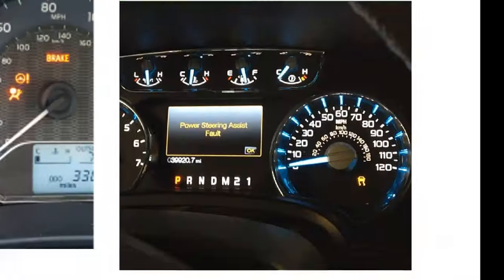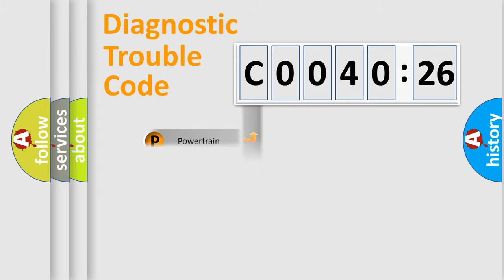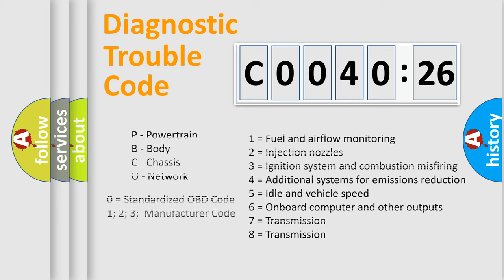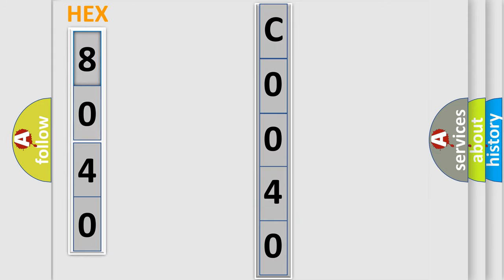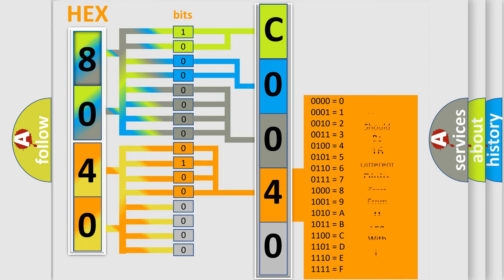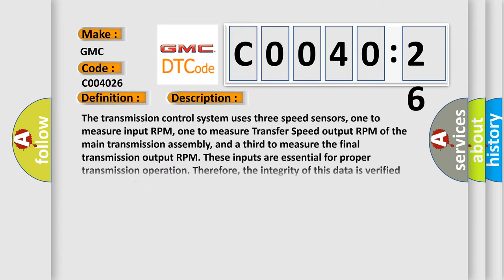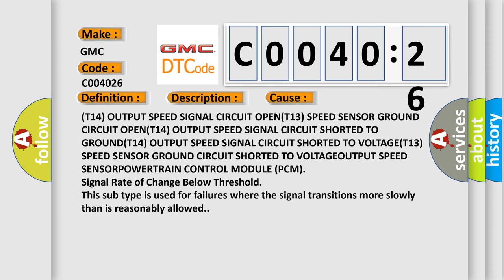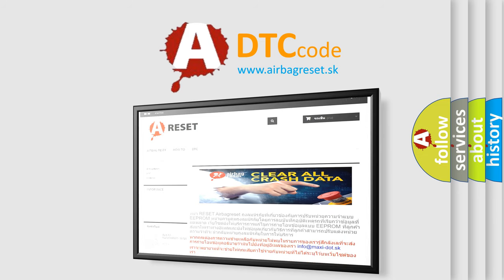DTC GMC C0040-26 Short Explanation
Contents:
0:21 Basic DTC analysis according to OBD2 protocol standard.
1:48 Insight into programming
2:58 A diagnostically understandable description of the Diagnostic Trouble Code
3:05 Basic error definition

Make
GMC
Code
C0040 26
Definition
Output Speed Sensor Circuit Performance
Description
The transmission control system uses three speed sensors, one to measure input RPM, one to measure Transfer Speed output RPM of the main transmission assembly, and a third to measure the final transmission output RPM These inputs are essential for proper transmission operation Therefore, the integrity of this data is verified through system checks
Cause
T14 OUTPUT SPEED SIGNAL CIRCUIT OPENT13 SPEED SENSOR GROUND CIRCUIT OPENT14 OUTPUT SPEED SIGNAL CIRCUIT SHORTED TO GROUNDT14 OUTPUT SPEED SIGNAL CIRCUIT SHORTED TO VOLTAGET13 SPEED SENSOR GROUND CIRCUIT SHORTED TO VOLTAGEOUTPUT SPEED SENSORPOWERTRAIN CONTROL MODULE PCM
Failure Type